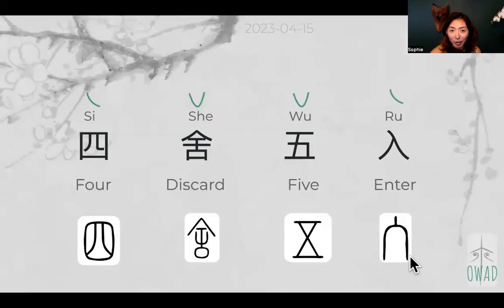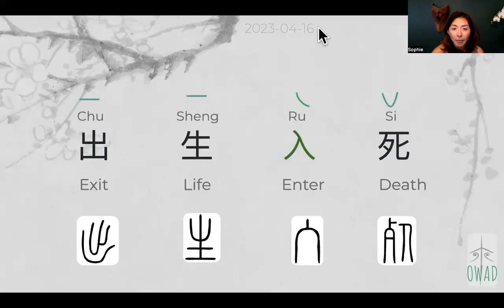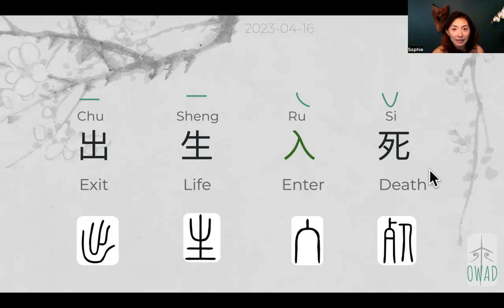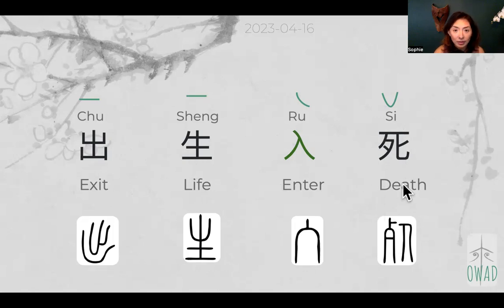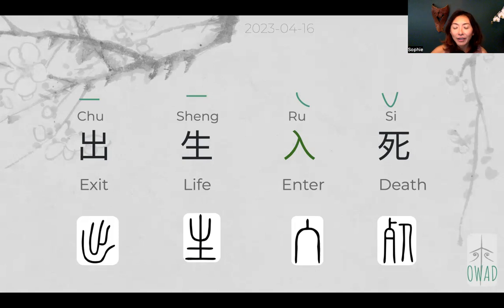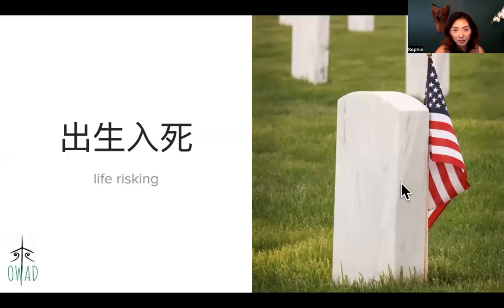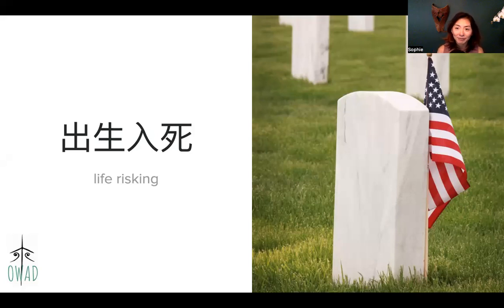Life Risking (出生入死) | S3E106 | OWAD Learning Mandarin Chinese